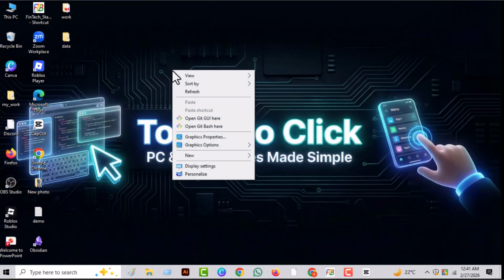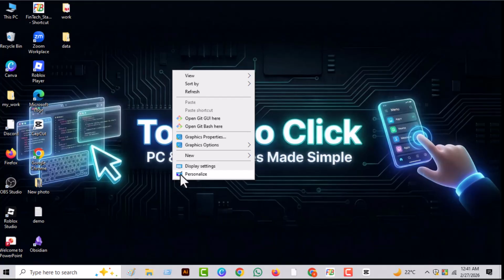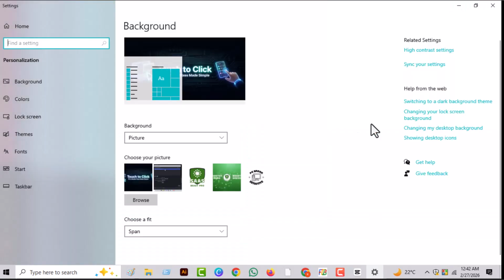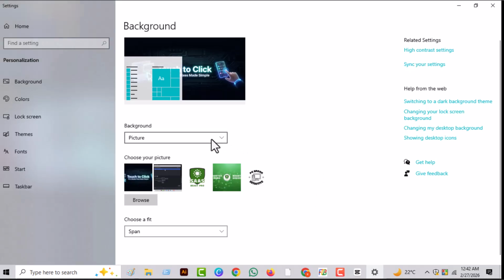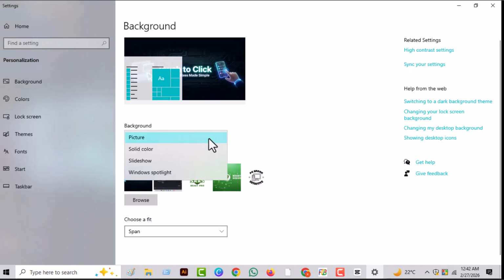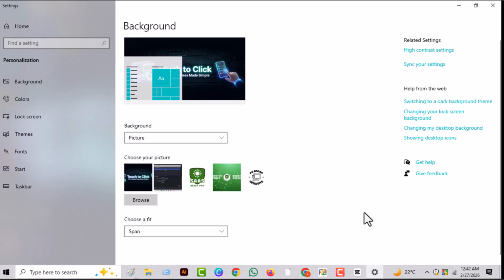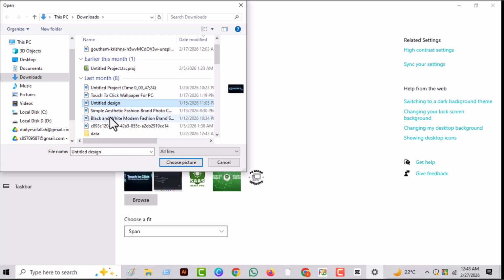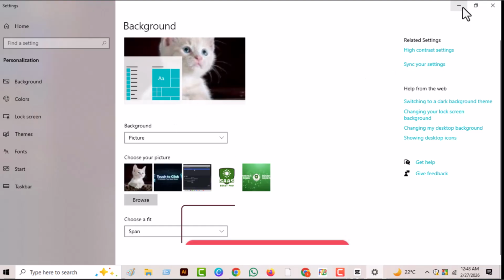How To Change Wallpaper In PC | Quick & Easy Personalization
📝 Learn how to change wallpaper in PC with this simple, step-by-step guide. This tutorial will show you the fastest way to access your desktop background settings and personalize your computer. We cover everything from right-clicking on your desktop to browsing for your own custom images. You'll learn how to choose between setting a picture, a solid color, or a slideshow for your background. Follow these easy steps to quickly customize your Windows PC desktop to match your style.

-- TIMESTAMPS --
0:00 Introduction
0:11 Step 1: Right-Click on Desktop
0:28 Step 2: Click "Personalize"
0:42 Step 3: Select "Background"
0:57 Step 4: Choose Background Type (Picture, Solid Color, Slideshow)
1:17 Step 5: Browse for Your Image
1:29 Step 6: Select and Set Your Wallpaper